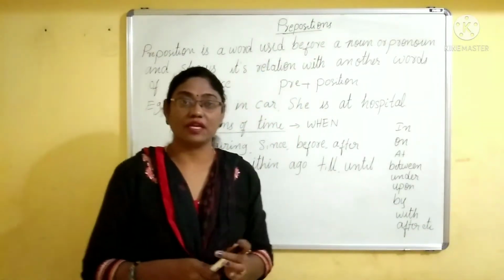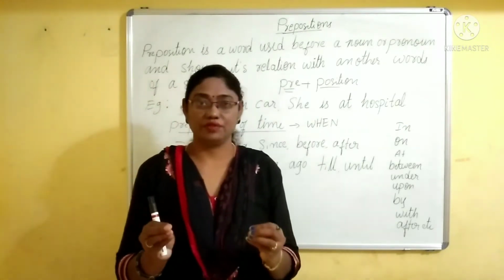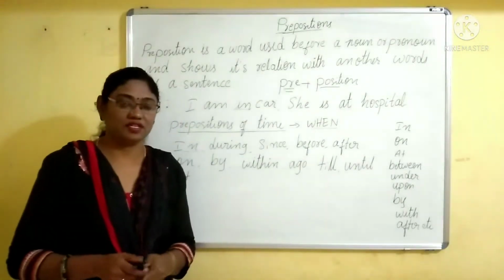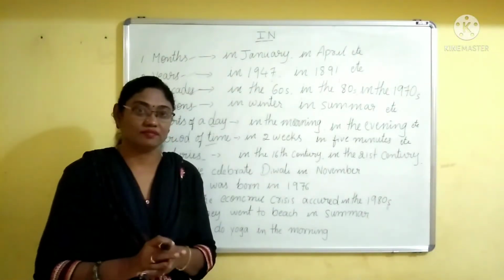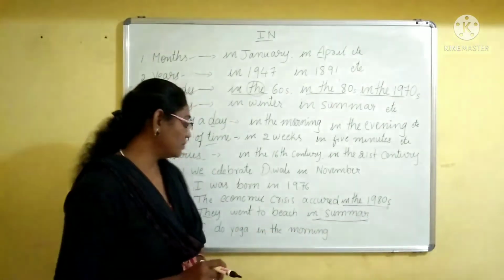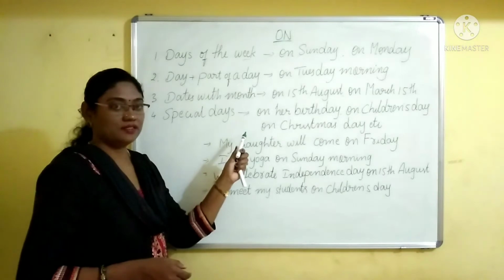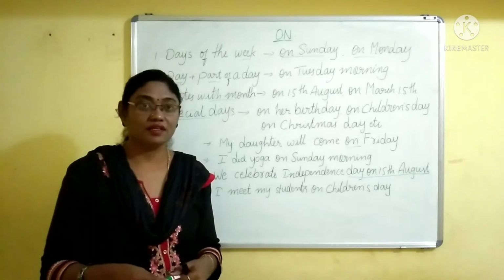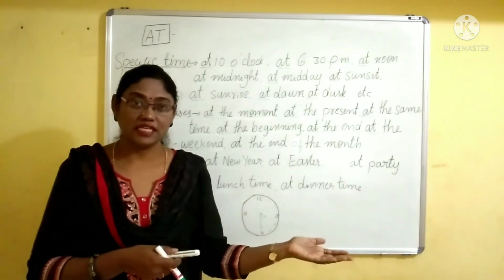Basic english for beginners class -21prepositions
prepositions of time, How to use IN,ON,AT for good marks👍🏼